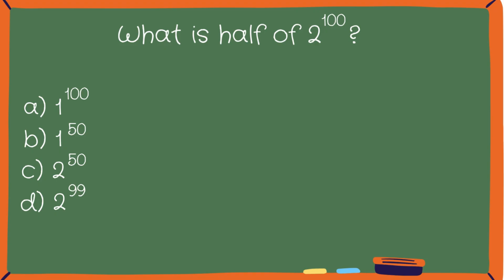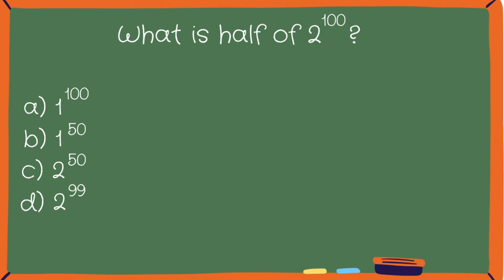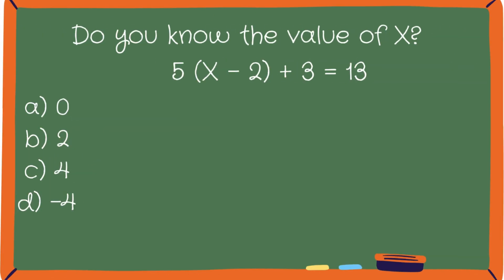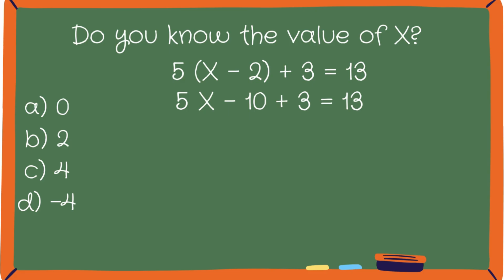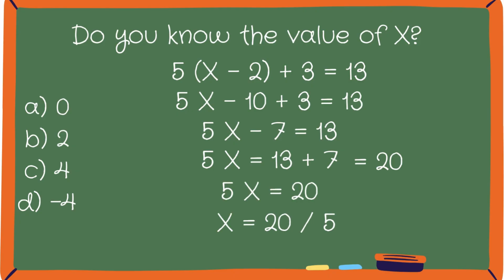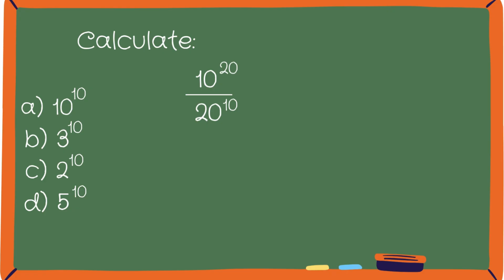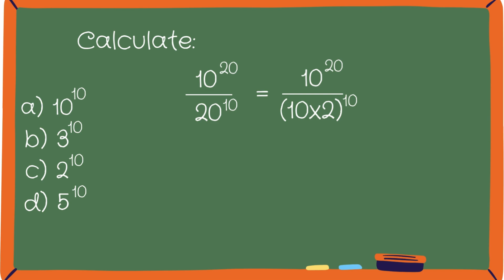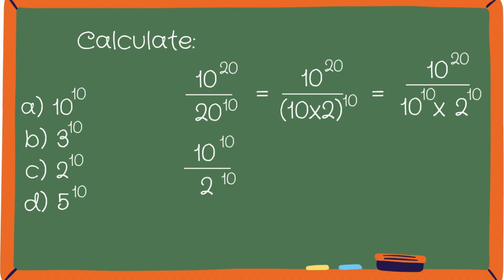Many Do it WRONG.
Pay close attention and learn here how to solve this type of exercise easily.